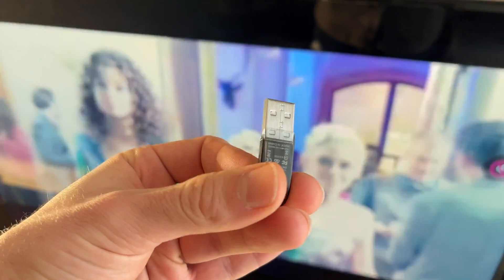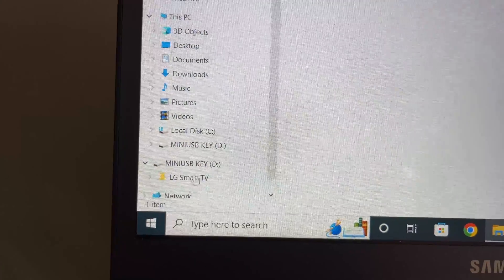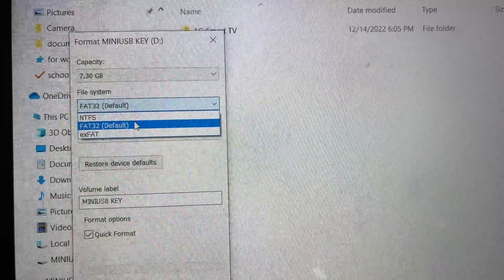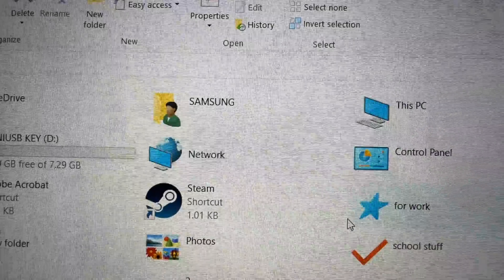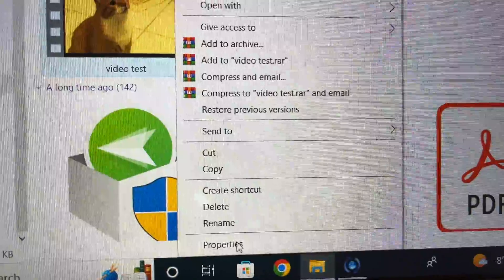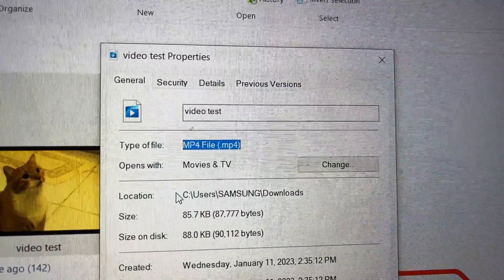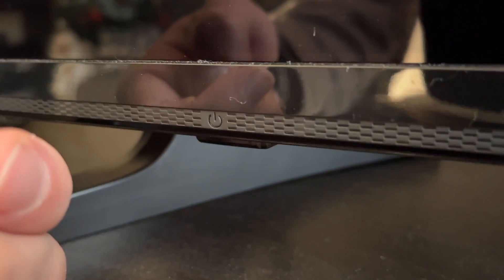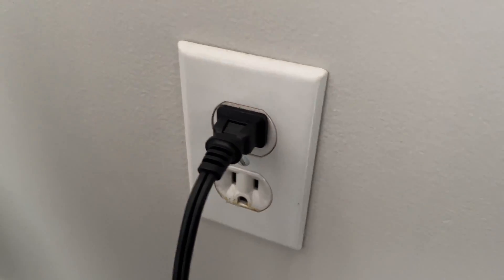How to Fix USB Pen Drive Not Working With TV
I will show you how to fix if your USB pen drive is not connecting or not working with your TV. Easy way to solve this problem.

↓↓Amazon links↓↓
►Apple USB-C Digital AV Multiport Adapter
►Plugable USB C to HDMI